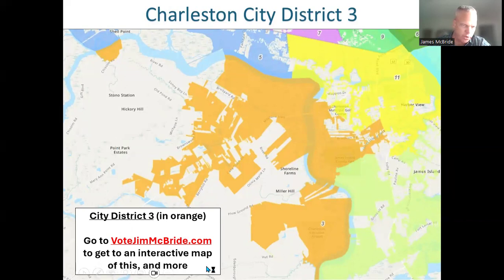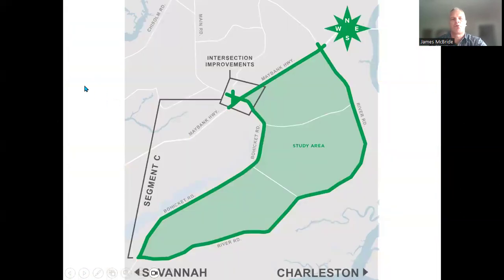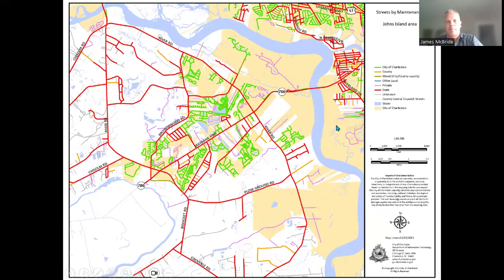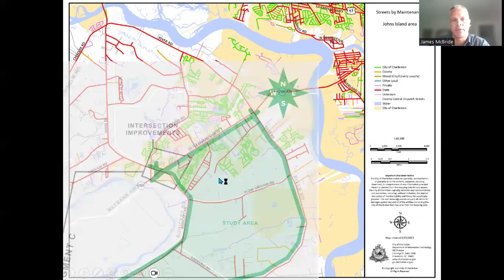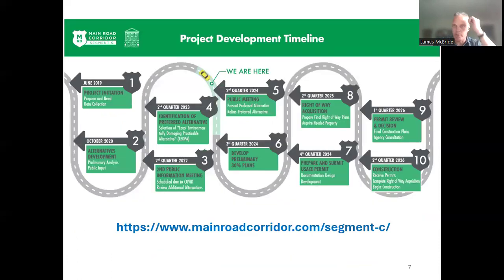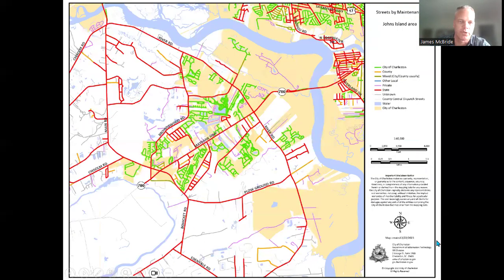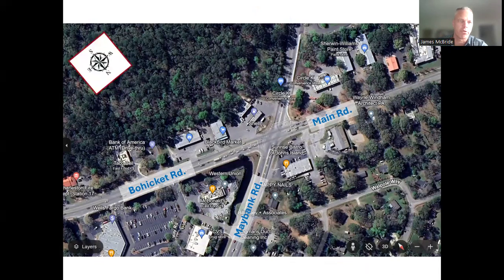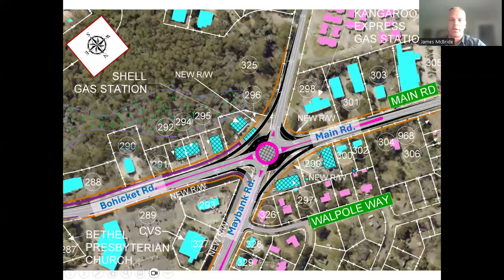Episode 6 - City Council District 3 Update - Main Road Corridor Segment C - Part 1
Public Meeting on Main Road Corridor Segment C is on 14 May 2024.  Go here for info

Go to VoteJimMcBride.com/Media for other informative videos like this.